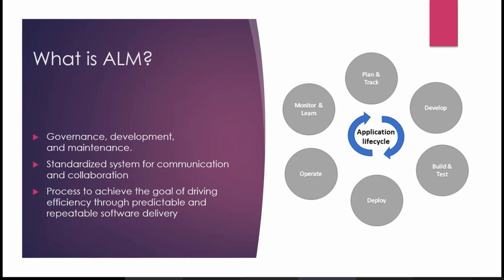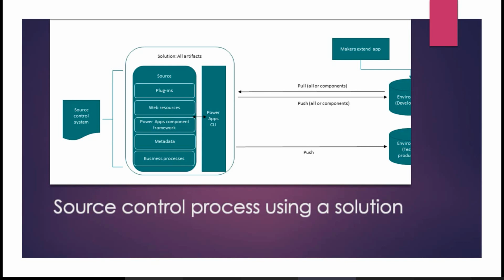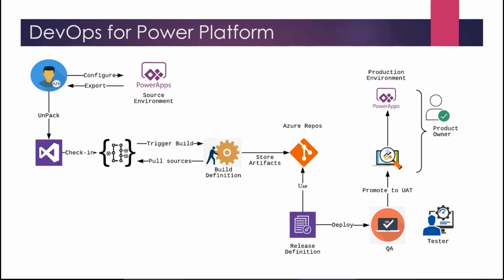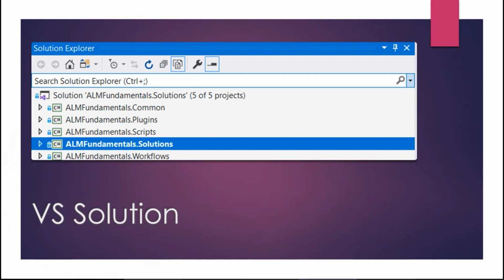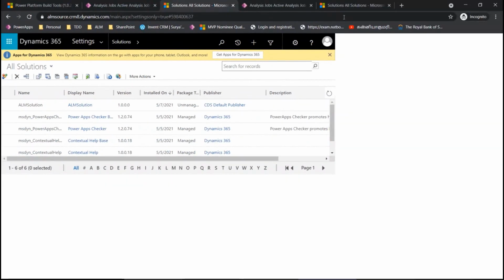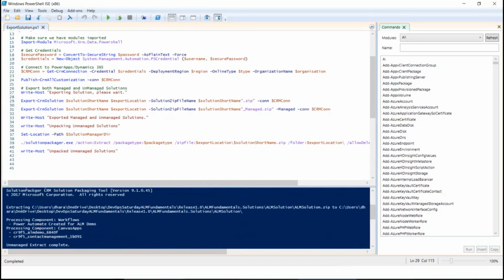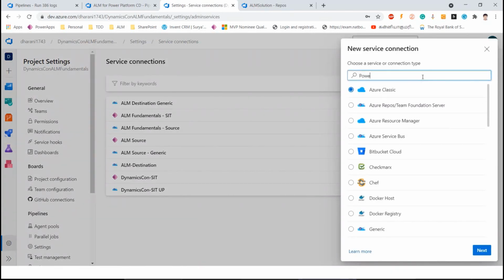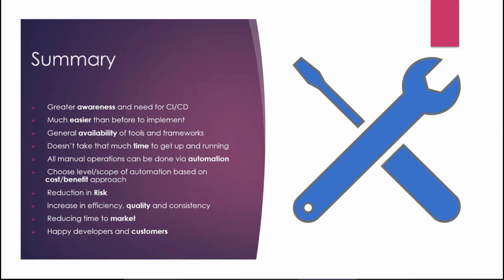Dharanidharan Balasubramaniam - Cambridge Power Platform User Group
Our latest Cambridge Power Platform User Group (Virtual Event) hosted on 7th May 2021. A free global user group event driven by communities around the world, for anyone who wants to learn more about Microsoft’s Power Platform. This was lead by our community leader Sharon Sumner MVP.

Session:  ALM for Power Platform - Zero to Hero